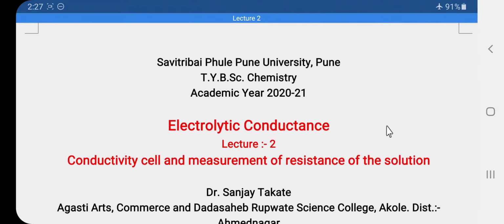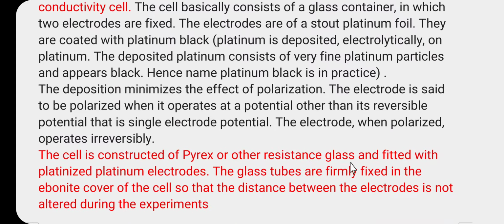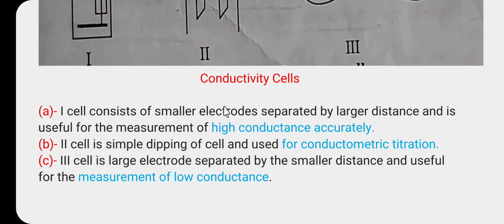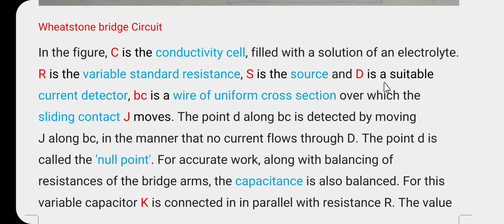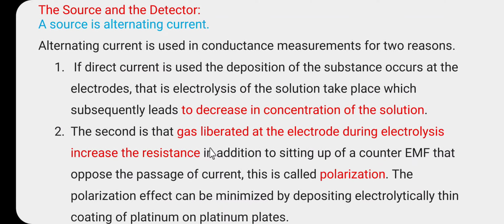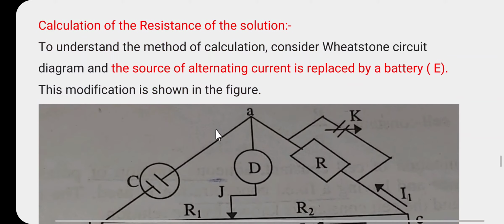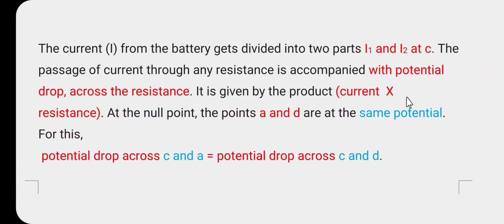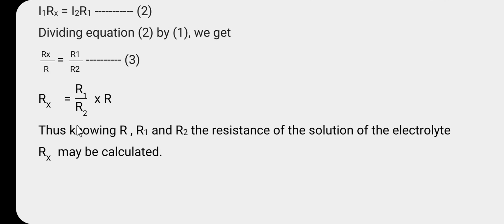Electrolytic Conductance Lecture 2